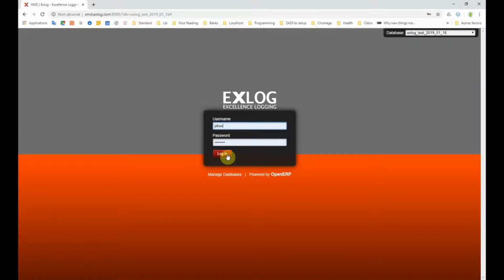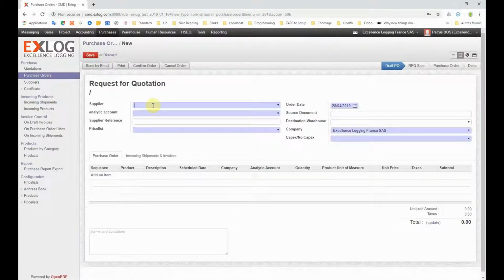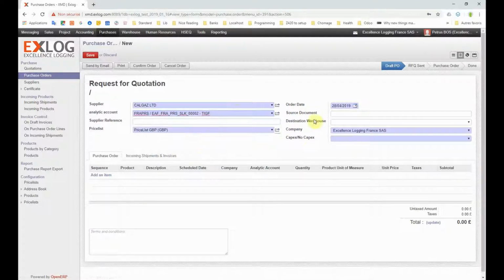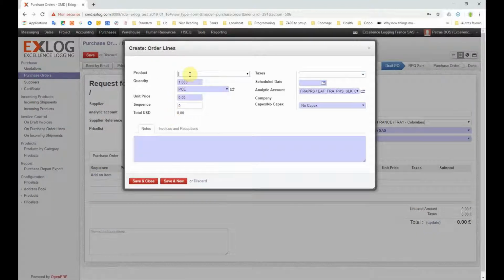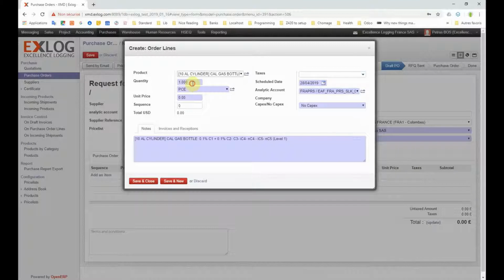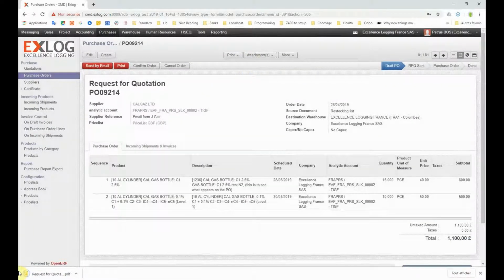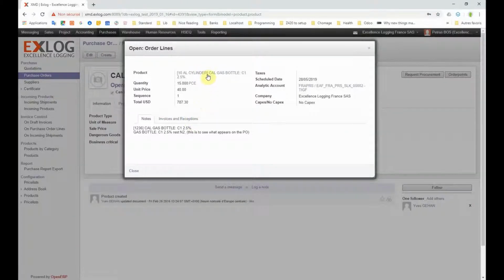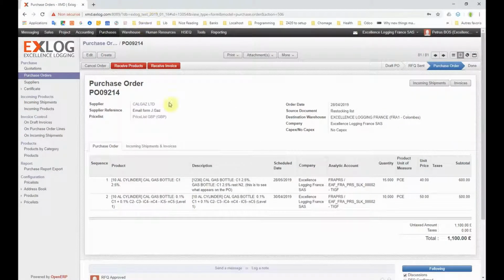Resolve ToMakeaPO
Try out captioning